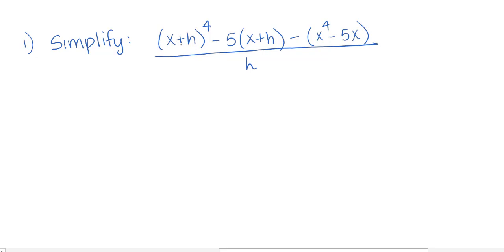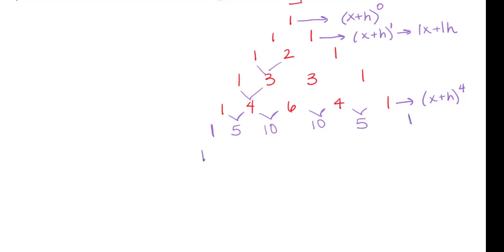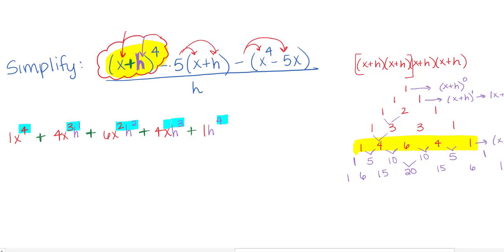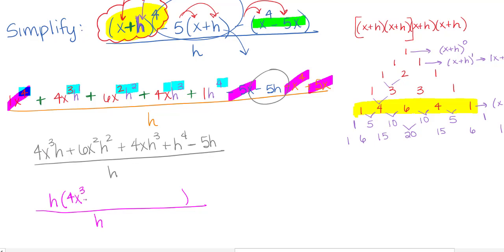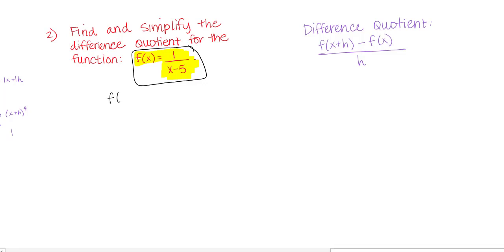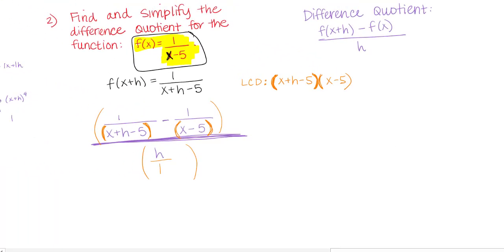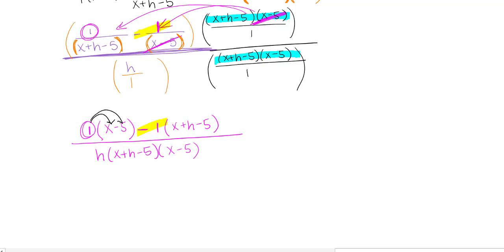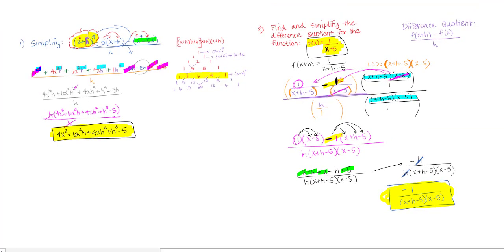MAT220 3.1 Derivatives as a Rate of Change Pre-Lesson Video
This video should be watched before your Calculus lesson on Derivatives as a rate of change. This video will remind you about the difference quotient, Pascal's Triangle and other simplification techniques.